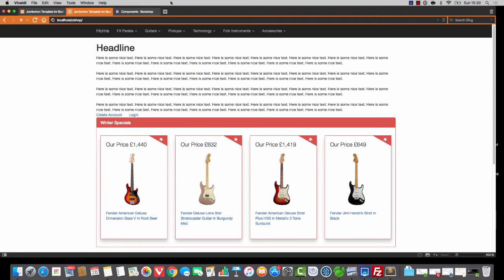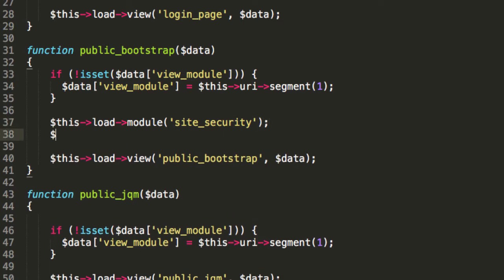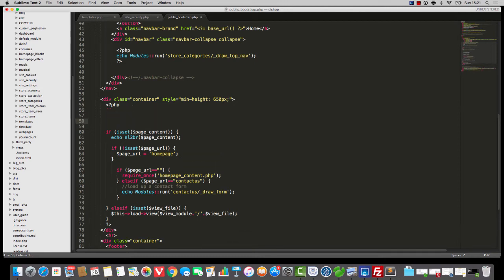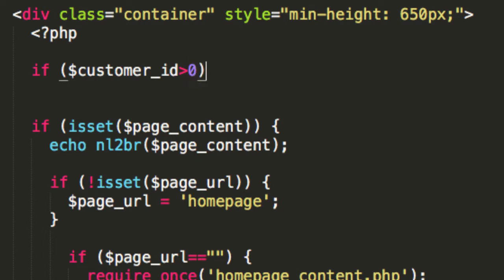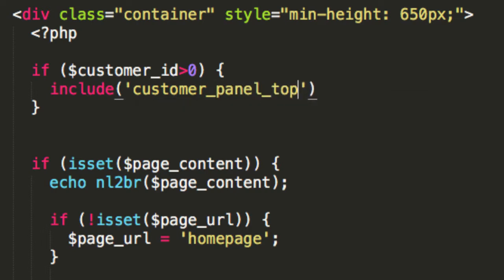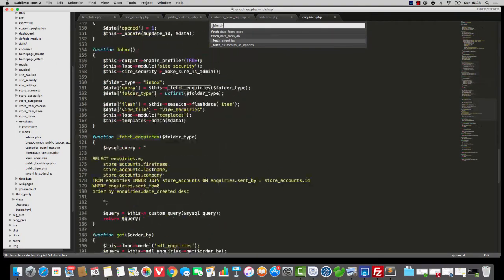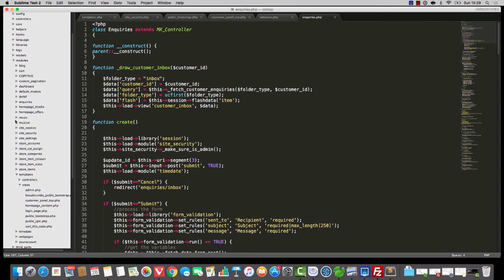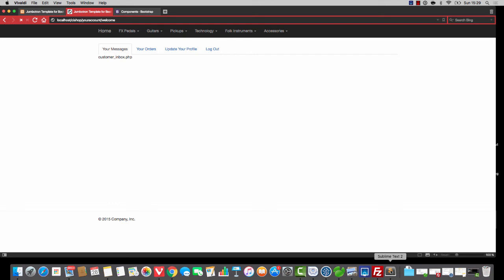Build an online shop with Codeigniter - part 77: customer nav bar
In this video we'll jazz up the customer section of the website.  It's a bloody good vibe.